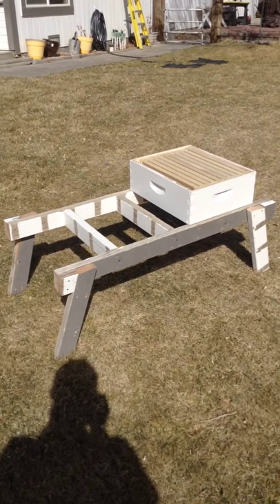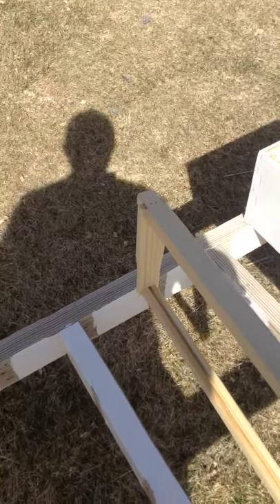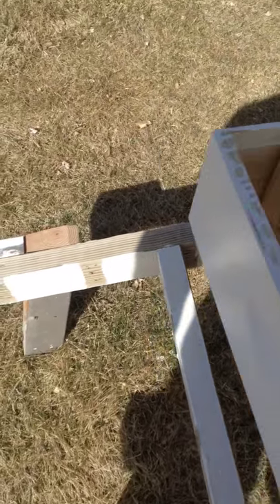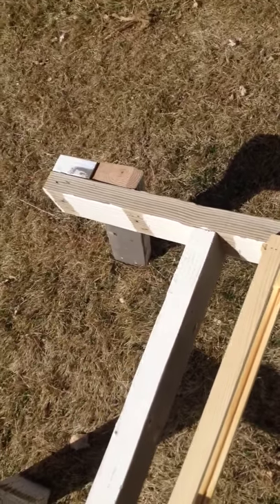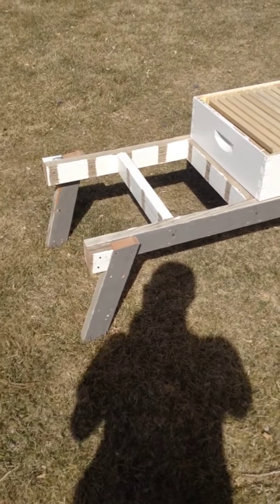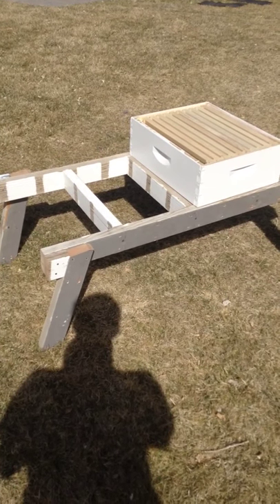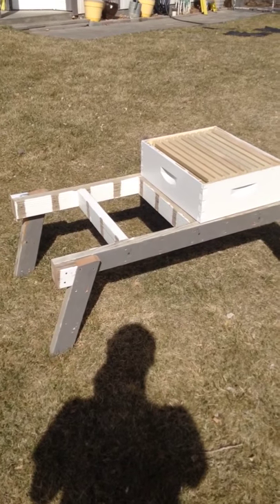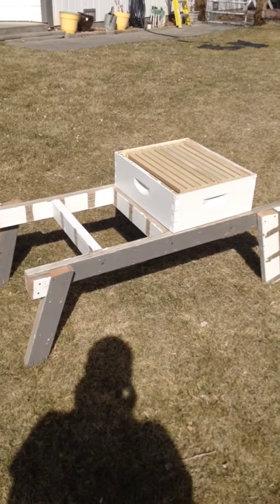Portable bee bench= beekeeping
Portable bee bench
Originally seen on the bee vlog originally published by bee culture magazine